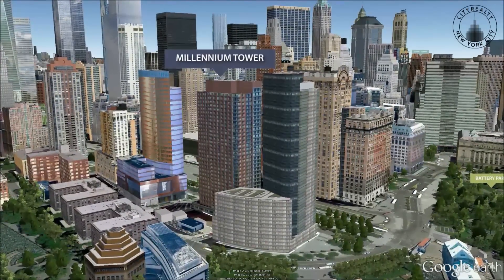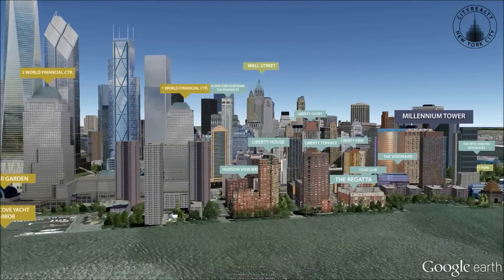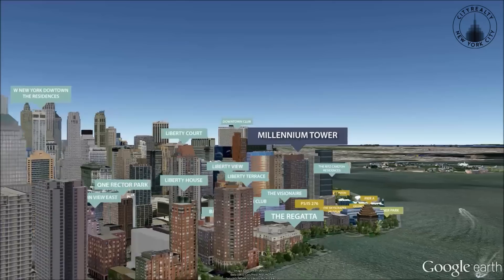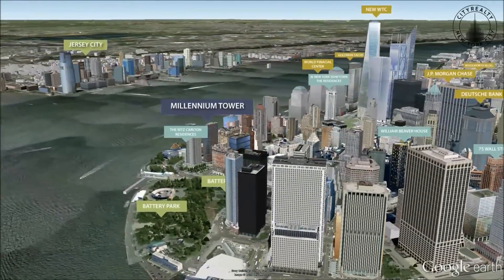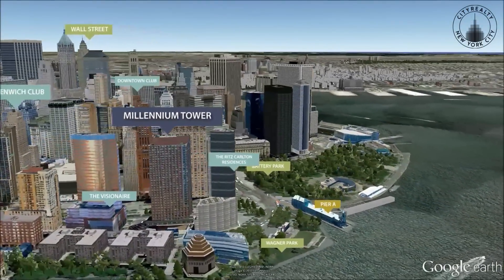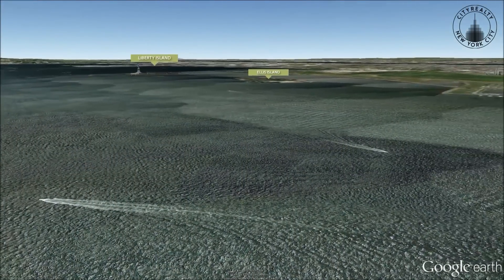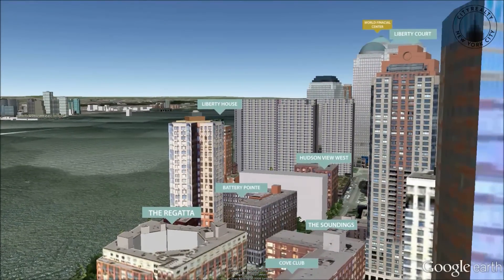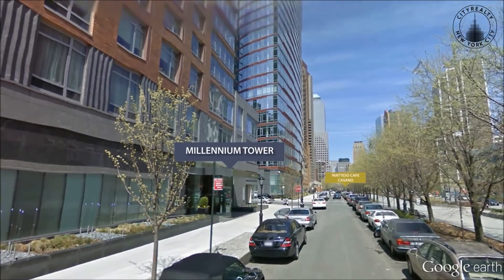Millennium Tower Residences, 30 West Street, New York, NY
Rising near the southern tip of Manhattan in Battery Park City, Millennium Tower Residences is a LEED-certified tower with spectacular views of Lower Manhattan and Jersey City.

Constructed in 2006, Millennium Tower Residences features sustainable building materials, a solar panel array and a roof garden that captures rainwater for reuse. It is near the Ritz-Carlton Hotel and Residences, the sought-after PS 234 public school and restaurants like Inatessa Pizzabar and Café. Also close by are the Skyscraper Museum, the Financial District and public transportation.

Apartments have Brazilian cherry floors, 9-foot ceilings and floor-to-ceiling windows. Kitchens have Pietra Bedonia stone counters and frosted glass cabinetry Baths have frameless glass showers and soaking tubs.

Millennium Tower Residences' impressive amenities include valet parking, bicycle storage, a kid's club, a fitness center and a full-time doorman and concierge.